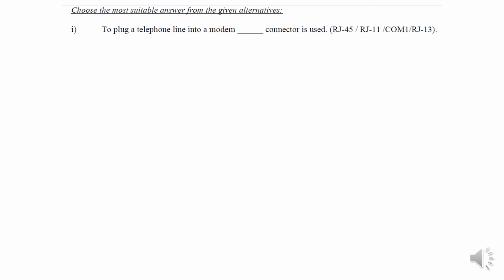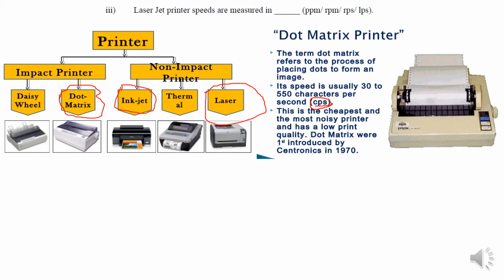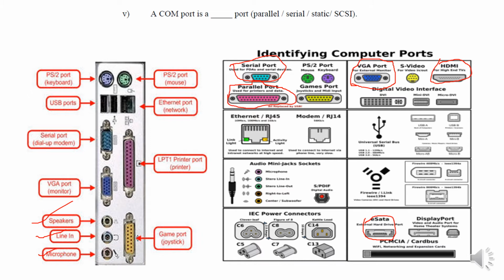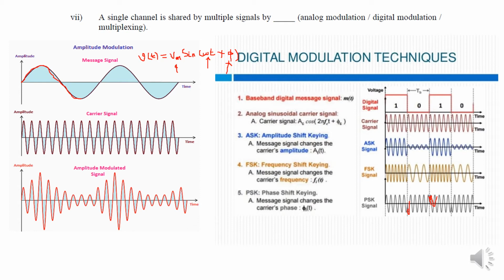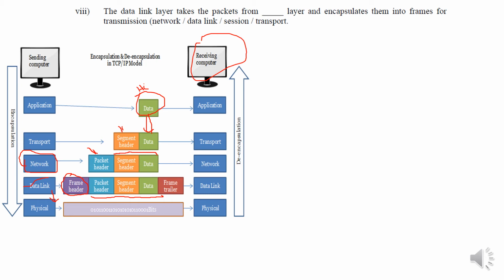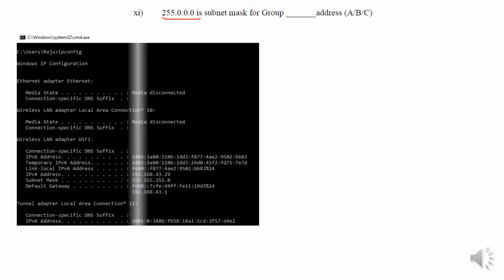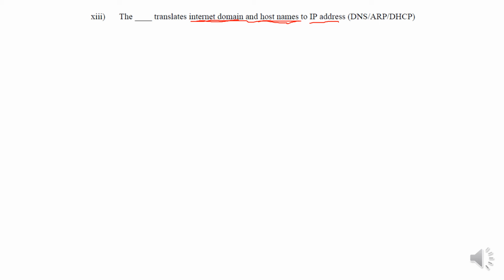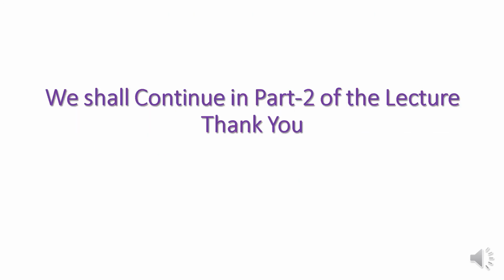MCQ from Basic Computer Engineering | Computer Hardware & Networking | Part-1| Govt Job & Interview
JE Govt Job Preparation | Computer Hardware & Networking | MCQ Discussion | Part-1
This is the Part-1 of the WBSCTE Diploma Sixth Semester questions of 2020. These questions are also important for GATE and NET exams including govt engineering jobs.

Links of all important engineering question discussion (EE and CSE) videos are given below.